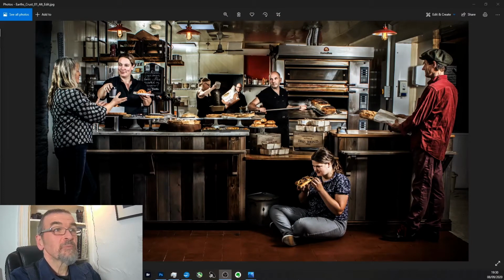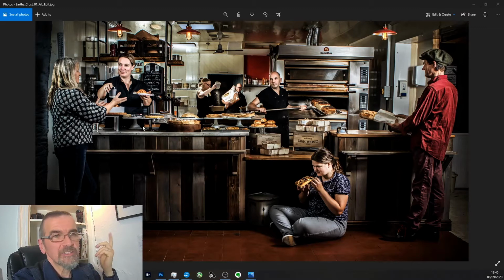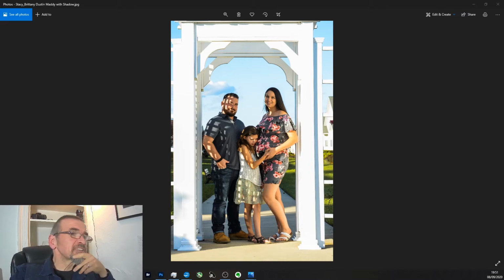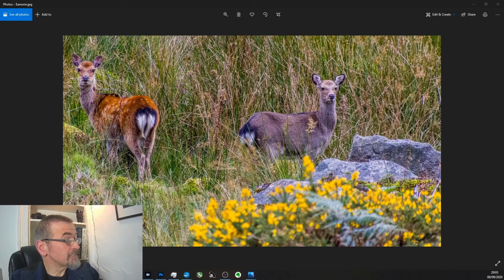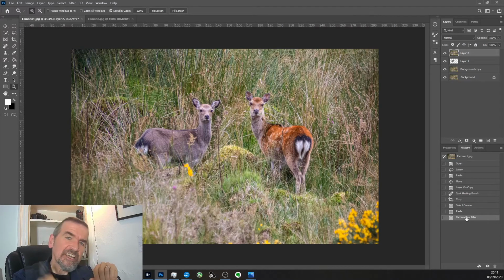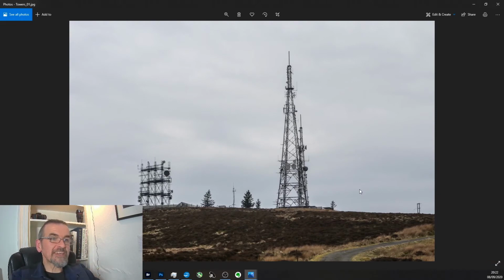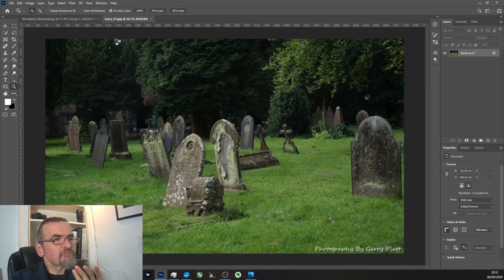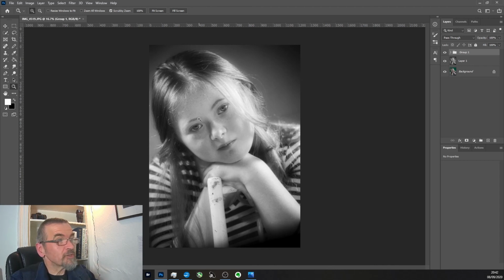Understanding Photography with Kim Ayres - Episode 23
0.00 - What's coming up
2:35 - Introduction to the Earth's Crust Bakery photo shoots
20:05 - Critique of images submitted to the Facebook Group, "Understanding Photography with Kim Ayres"
25:00 - Dealing with shadow patterns
55:09 - Using the Orton effect
1:14:20 - Coming up next week

If you found this interesting/useful, please show your support for these podcasts

Ever wanted to improve your photography?
“Understanding Photography with Kim Ayres” is a weekly video podcast where I present relaxed and informal weekly Facebook Live sessions on Tuesday evenings at 7.30pm (UK time).
Each week I discuss the stories and decisions behind some of the photo shoots I've done, as well as offer up tips and techniques on photography and editing, and give critique and feedback on submitted images.
The recorded version is usually uploaded to my YouTube channel within 24 hours.
A Facebook Group called “Understanding Photography with Kim Ayres” has been set up for you to submit your images for constructive criticism, or to ask photography related questions.

If this sounds like something you would be interested in the please join the group, and invite anyone else you know with an interest in photography, lighting, composition and storytelling.